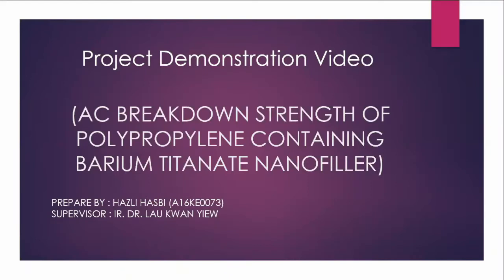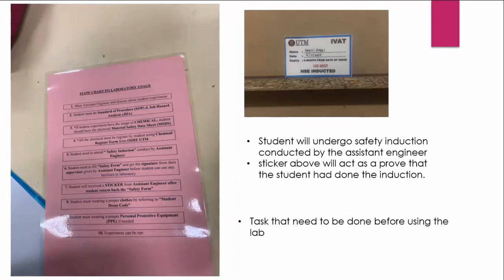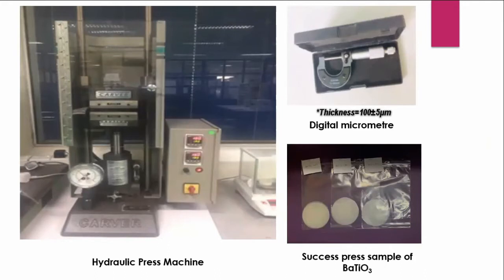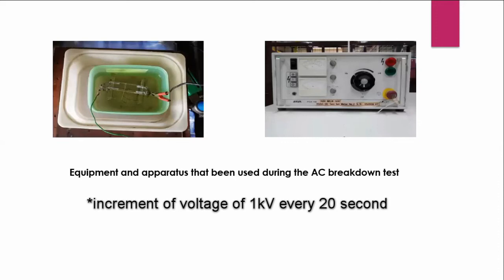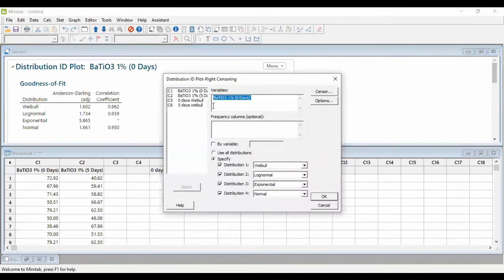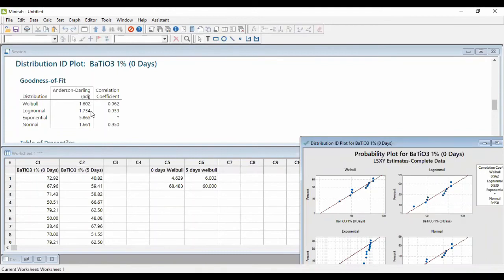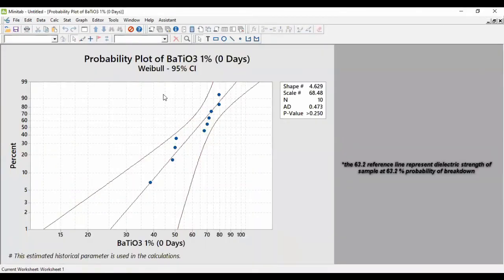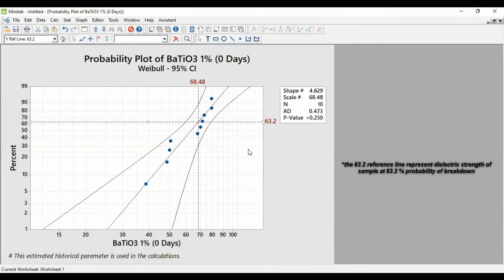AC BREAKDOWN ANALYSIS OF POLYPROPYLENE NANOFILLER | finalyearprojects 2020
Abstract—Nowadays, the usage of electricity is becoming one of the things that must be included in daily life. This is because electricity operates machines and appliances. All of the generated electricity has to be transmitted through a power cable. The ability of the power cable to transfer power depends on the reliability of the insulator to withstand the breakdown voltage. Polymer nanocomposites have recently been actively researched as for use as power cable insulators. However, breakdown failure often occurs during the power transmission and this give a huge disadvantage to the company that responsible for the transmission. Thus, this project was to investigate on the AC breakdown strength of polypropylene containing barium titanite (BaTiO3) which will be contaminated with salt to replicate the insulation cable inside the salt water. The nanofiller used was BaTiO3 while the polymers used were polypropylene in a blend ratio of 50% polypropylene homopolymer and 50% polypropylene copolymer. The AC breakdown test was conducted according to the standard of ASTM D149. The data of the project were analyzed with weibull distribution which will show the uncertainties of the reading and 63.2% probability of breakdown strength.
Contact Supervisor: Ir. Dr. Lau Kwan Yiew
School of Electrical Engineering
Universiti Teknologi Malaysia
Johor Bahru, Malaysia.